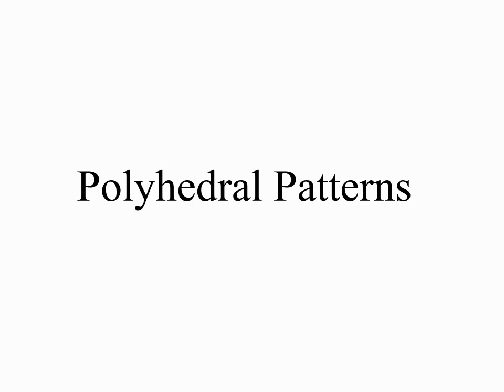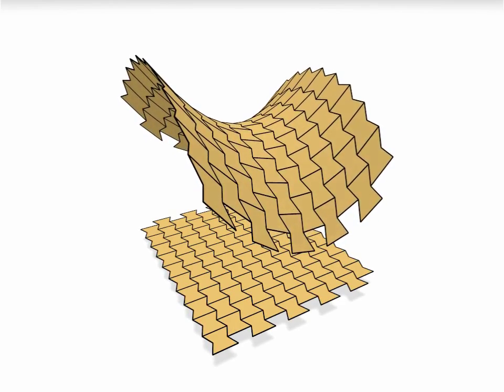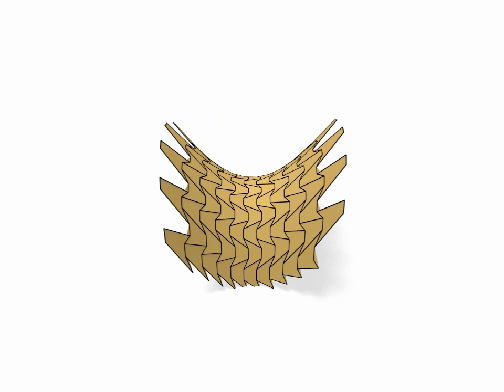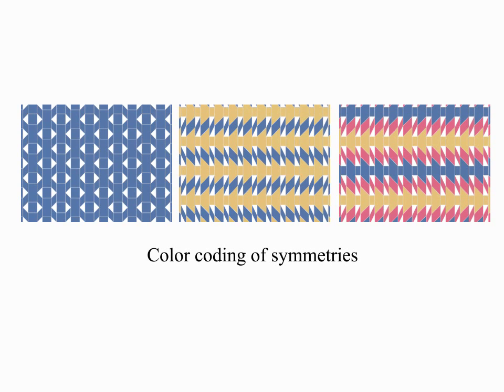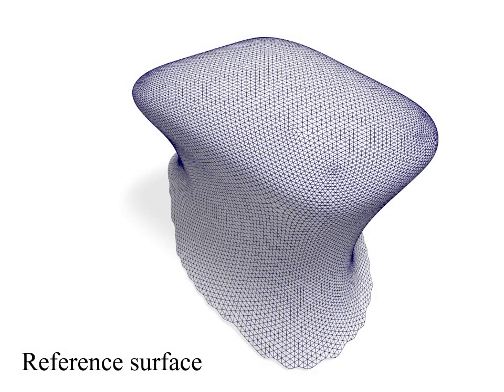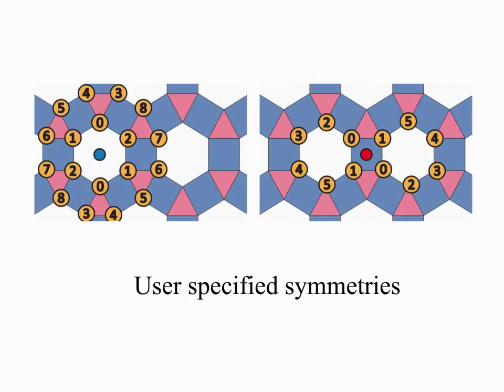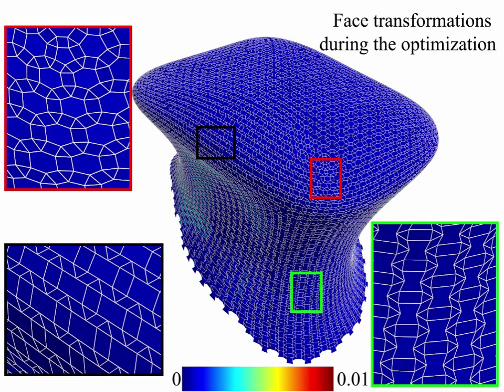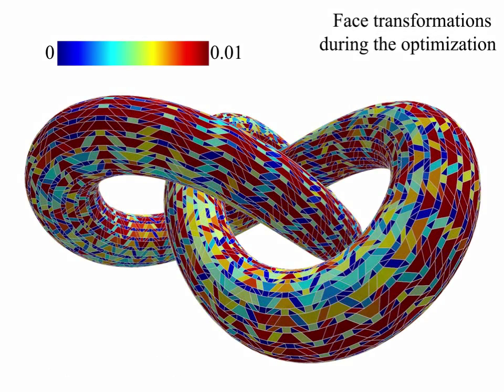2015 SGA Jiang PolyhedralPattern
Polyhedral Pattern
Caigui Jiang, Chengcheng Tang, Amir Vaxman, Peter Wonka, and Helmut Pottmann
ACM Transactions on Graphics (Proceedings of ACM Siggraph Asia), 2015.